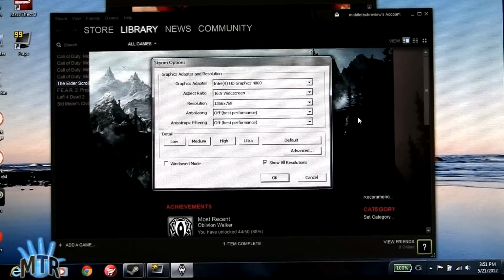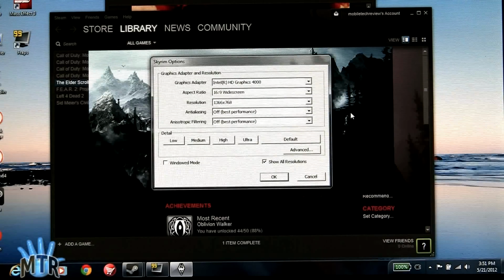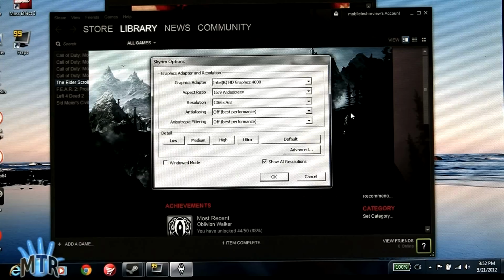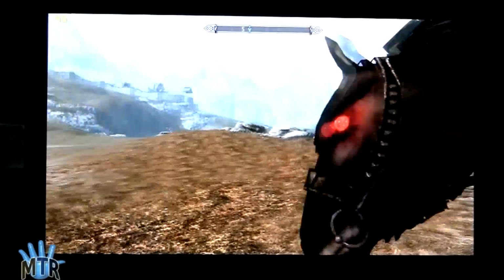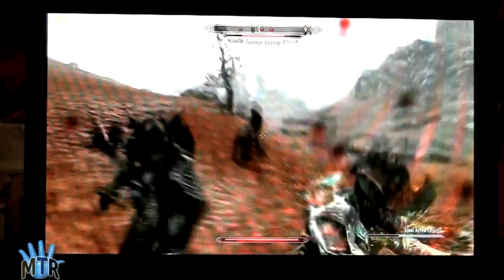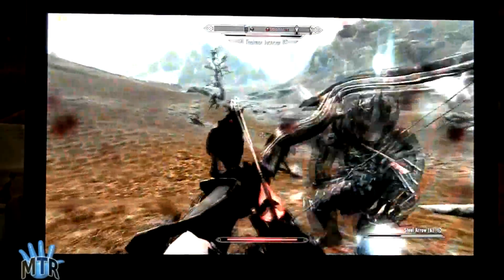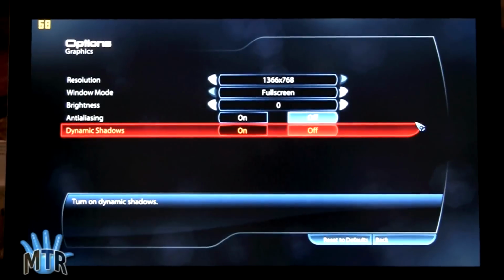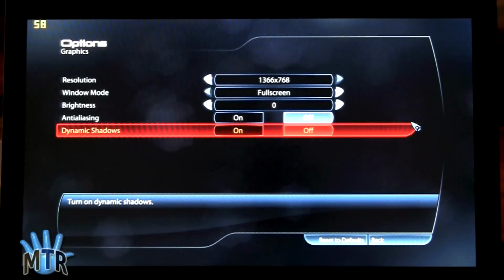Lenovo ThinkPad X230 Gaming Demo.mp4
Here is a demo of the Lenovo ThinkPad X230 Ivy Bridge ultra portable notebook with Intel HD 4000 graphics playing cutting edge 3D games